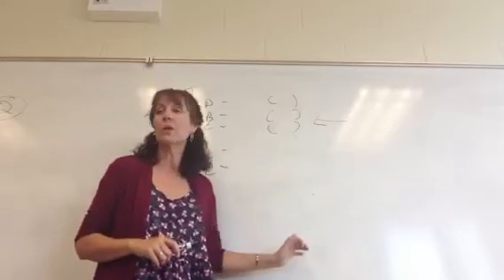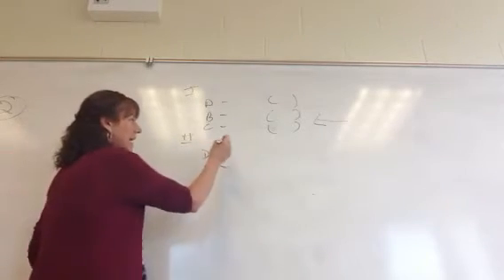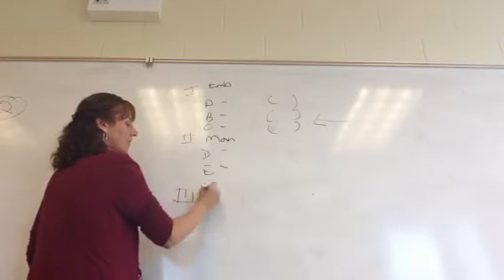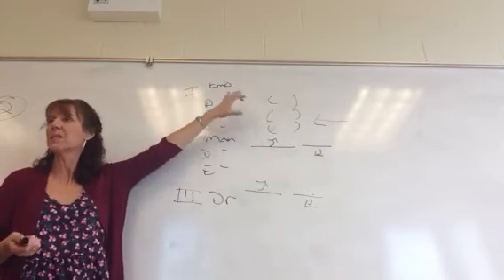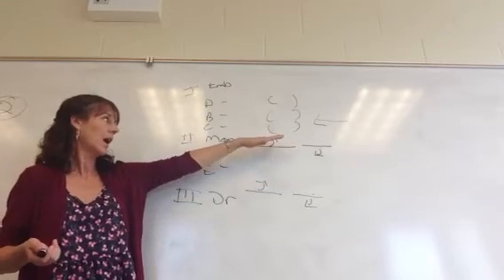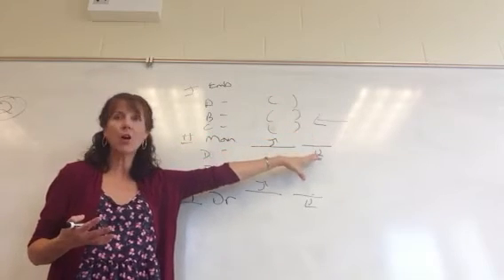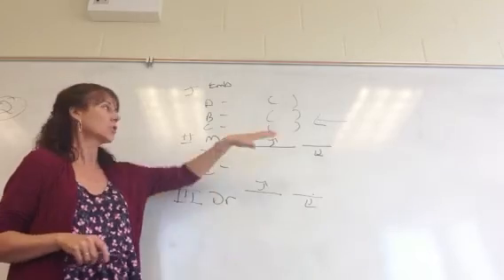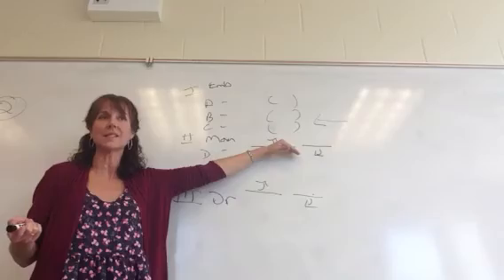Transitions in the research paper in GE 103